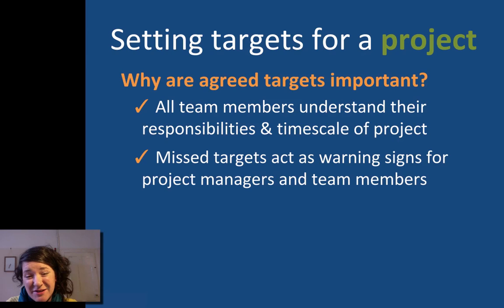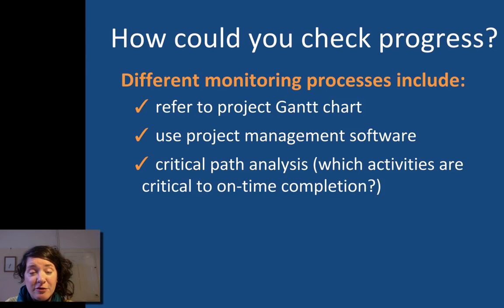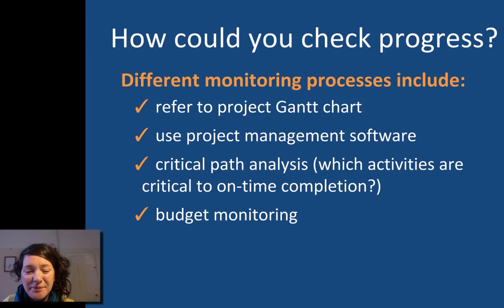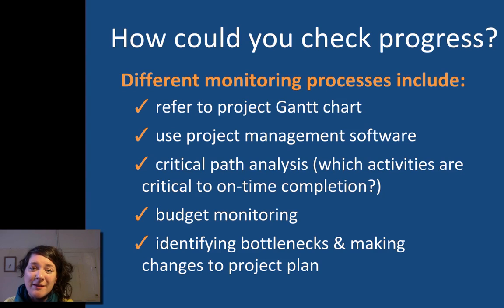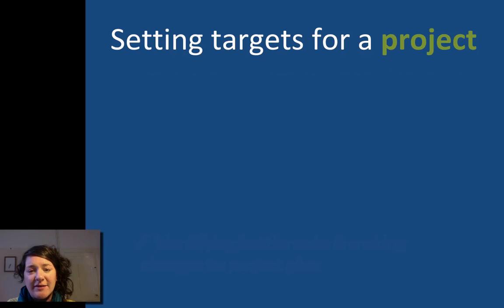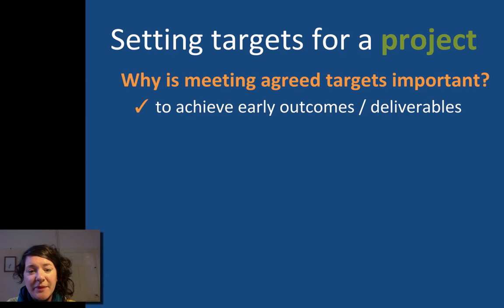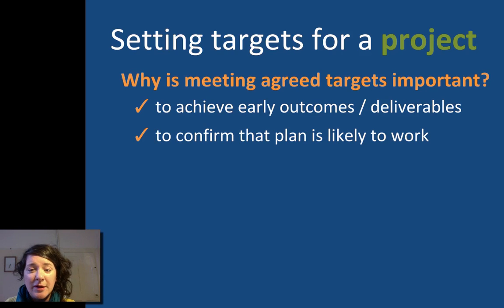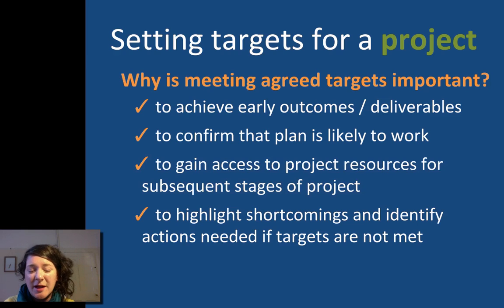Understanding Project Management: Targets & Monitoring